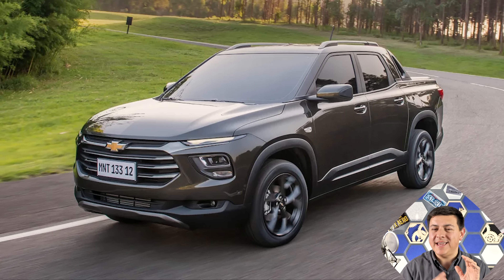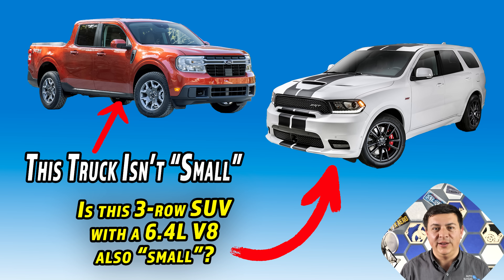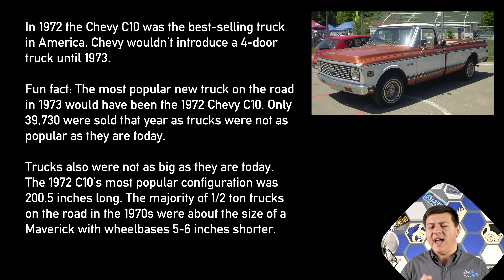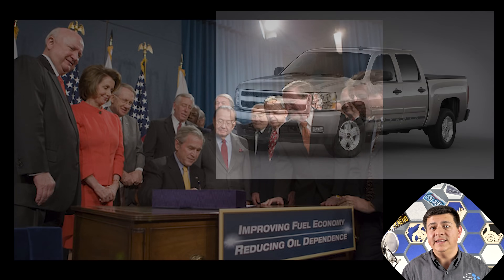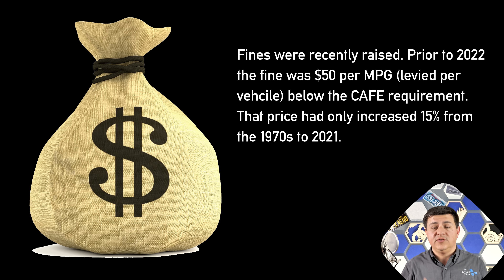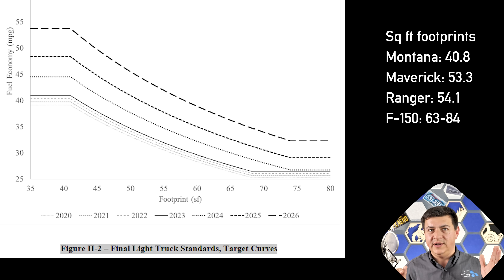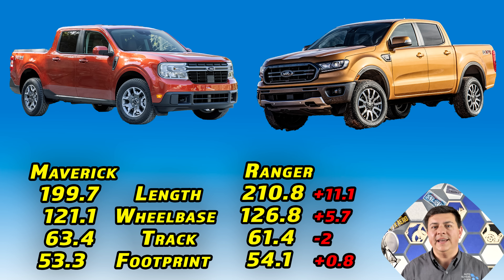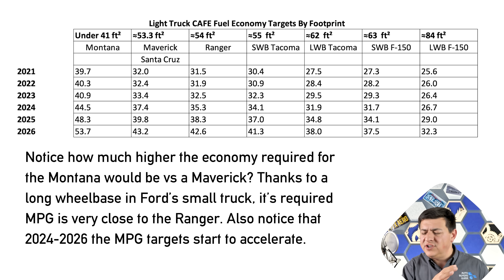The Real Reason We Won't Get Chevy's Montana (Or Any Other Small Trucks) Is CAFE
The 2023 Chevrolet Montana is an adorable small truck that's never coming to the USA. It's not because of the 1.2L engine, or that Americans aren't interested in small trucks, it's that fuel economy legislation effectively prevents small trucks from happening. What about the Maverick? It's not as small as you think. CAFE, or Corporate Average Fuel Economy is the real reason trucks in America are all at least a specific dimension. Here's how it works and why it means no tiny trucks for us.